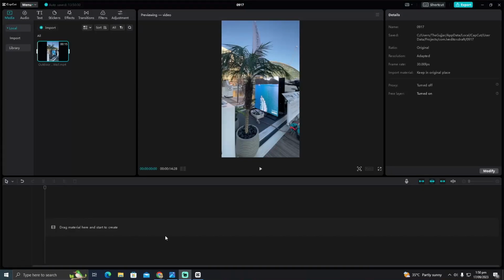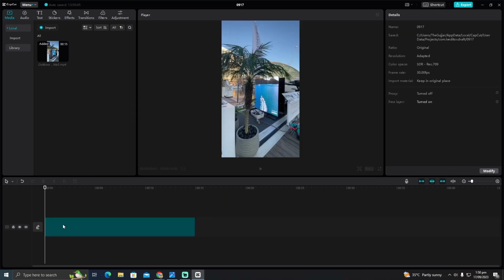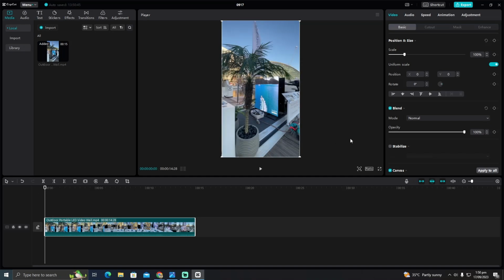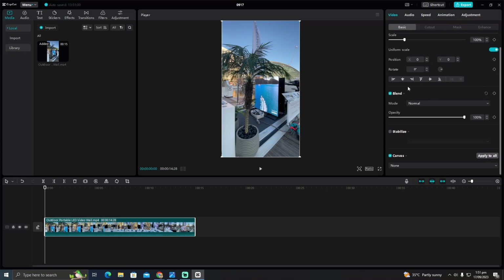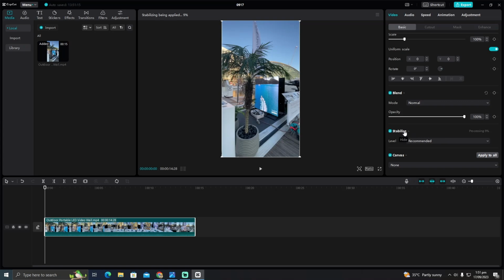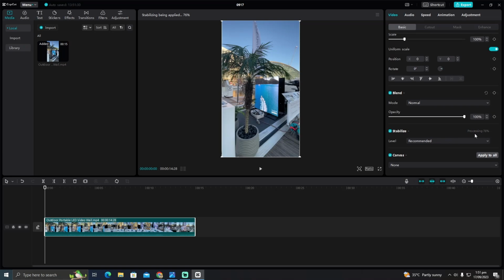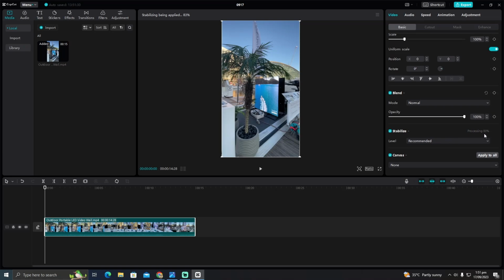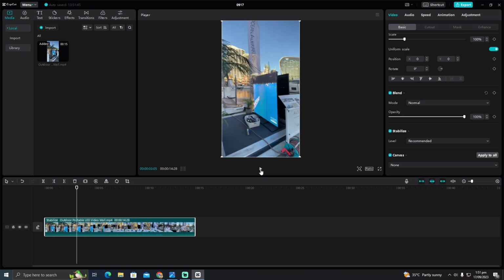HOW TO STABLE A VIDEO IN CAPCUT PC 2025! (FULL GUIDE)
Welcome to the ultimate video editing guide on how to stabilize a video in CapCut PC! In this comprehensive tutorial, we'll take you through every step you need to know to make your videos smoother and more professional. Whether you're a seasoned editor or just starting out, we've got you covered.

0:00 INTRO
0:04 TUTORIAL